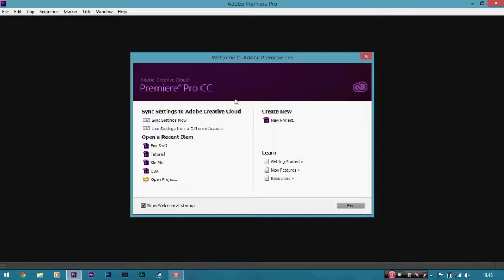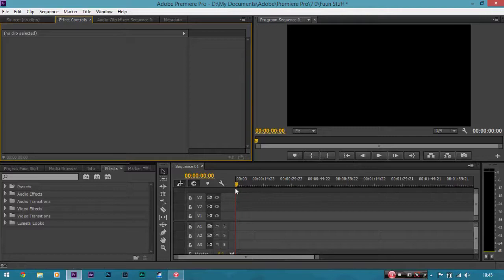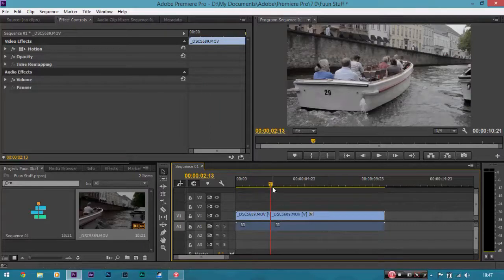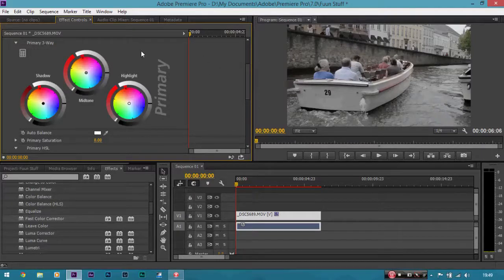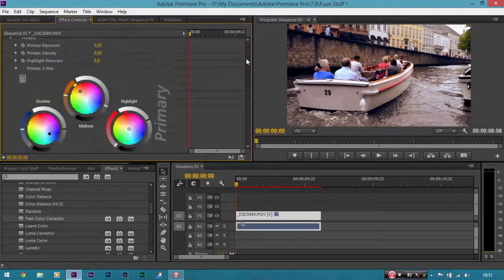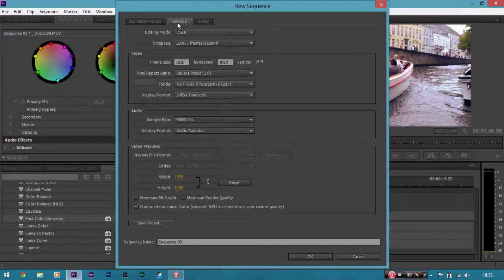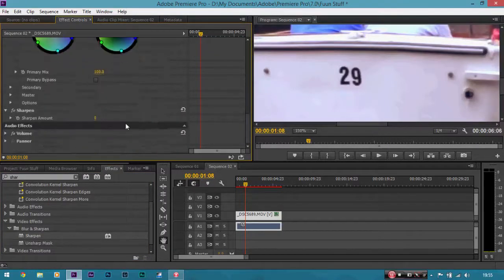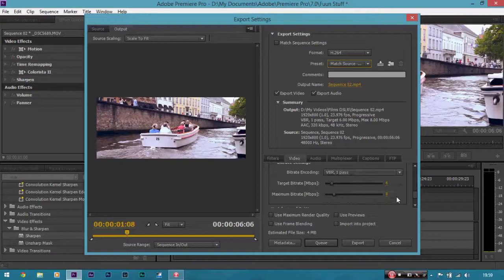BEGINNER Video Editing Tutorial | Adobe Premiere Pro CC 2019 | Adiyah's Life Gallery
Beginner Video Editing Tutorial! | Adobe Premiere Pro CC 2019!Burayı
Premiere Pro Cc 2019 - Full Tutorial For Beginners [Complete ...
Beginner Video Editing Tutorial! | Adobe Premiere Pro Cc 2019 ...
Premiere Pro Cc - Tutorial For Beginners [Complete] - Youtube
Try Basic Editing Techniques In Premiere Pro - Adobe Support
Premiere Pro Tutorials | Learn How To Use Premiere Pro Cc
What Is Premiere Pro?
Learn Five Editing Basics In ...
Your Video Editing Project
Learn Five Editing Basics In Premiere Pro | Adobe Premiere Pro Cc ...
Explore Video Editing Steps In Premiere Pro - Adobe Support
Beginner's Guide To Starting A Video Editing Project | Adobe Premiere ...
Beginner Tips For Premiere Pro | Adobe Premiere Pro Cc Tutorials
Basic Audio Editing In Premiere Pro | Adobe Premiere Pro Cc Tutorials
Adobe Premiere Pro Download Premiere Pro Tutorials - Adobe Support
Premiere Pro Cc 2019 Tutorial Round Up | Jonny Elwyn - Film Editor
A Crash Course In Video Editing With Adobe Premiere Pro Cc ...
The Best Video Editing Software 2019 | Creative Bloq
1-Day Video Editing Course On Adobe Premiere Pro Cc For ...
Adobe Premiere Pro Cc For Beginner Editors - Future Media Concepts
Video Editing 101: Getting Started With Adobe Premiere Pro | Pond5
10 Premiere Pro Cc Tutorials For Beginner Editors | Motion Array
10 Awesome Editing Tools In Premiere Pro Cc - Tutvid